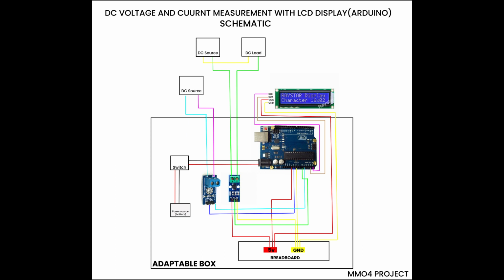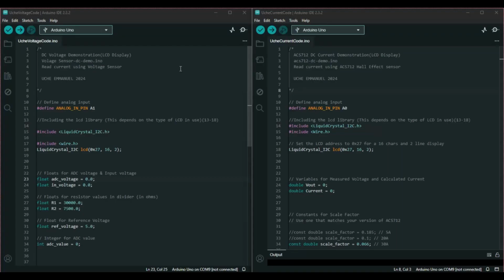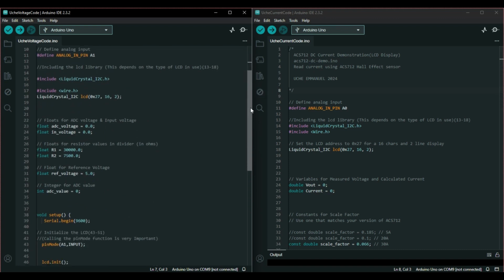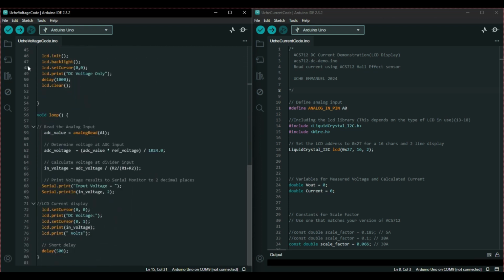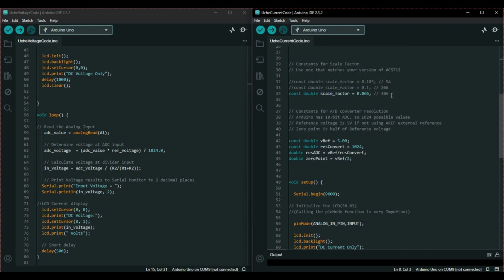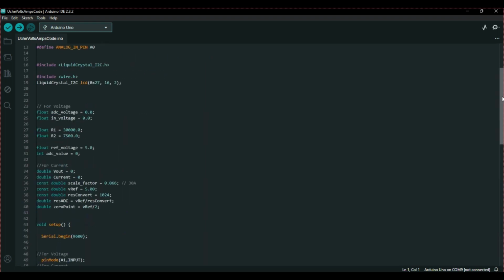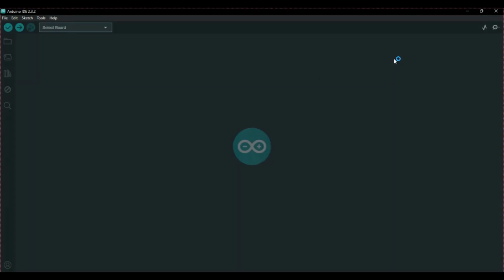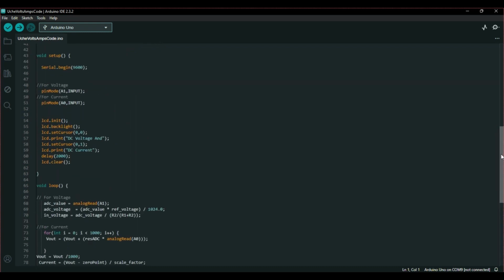DC Voltage And Current Measurement LCD Display With Arduino (ONE CODE/ONE CIRCUIT DEVICE)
This video helps to combine the circuit design and Arduino code for DC voltage and current measurement in one piece.